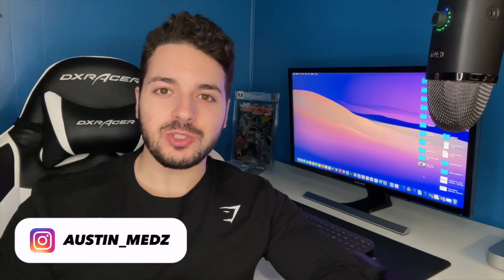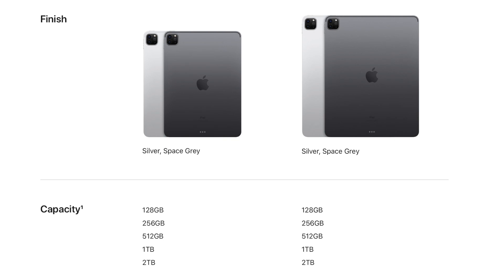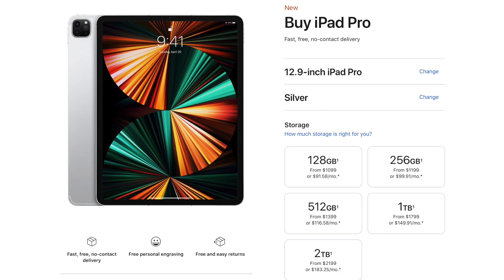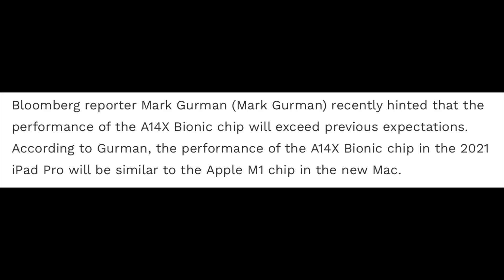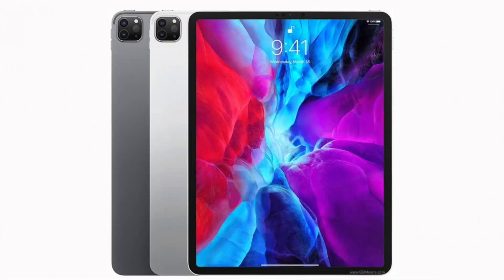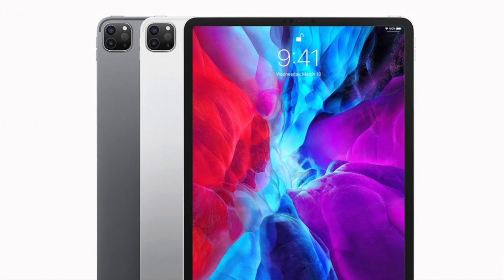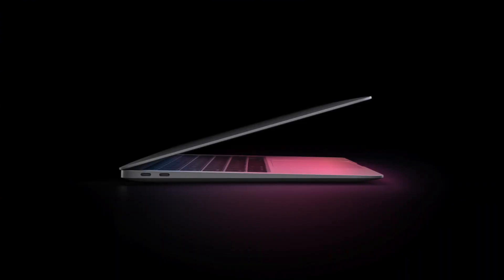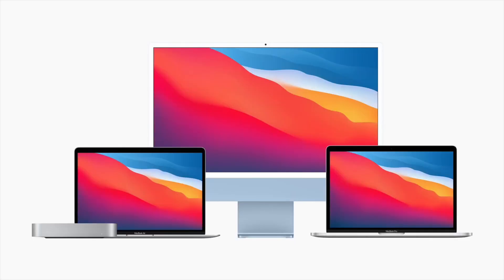M1 iPad Pro 2021 - Should You Get 8GB or 16GB of RAM + Pro Level Apps Coming at WWDC?!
Should you get 8GB or 16GB of RAM on the 2021 iPad Pro powered by the M1 processor. In my opinion almost everyone will be ok with the 8GB of memory but some customers may need the 16GB depending on their professional needs. Pro level apps are rumoured to be announced at WWDC and this may dictate which version to go for.

Background Items:
Success Iceberg
Phillips Hue Lights Color Starter Kit
Phillips Hue Play Lights